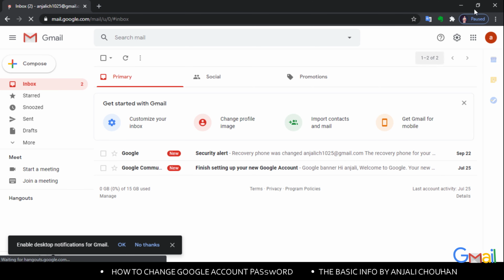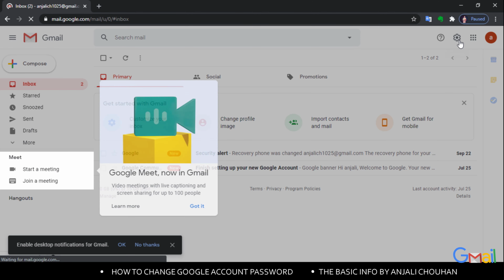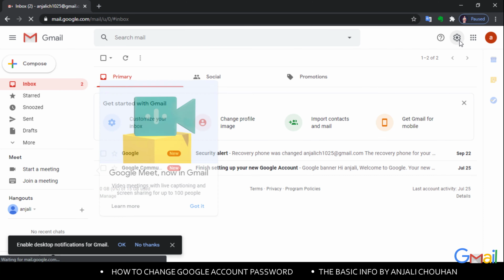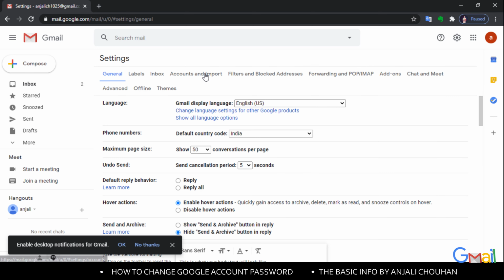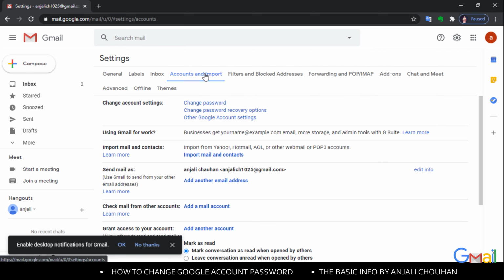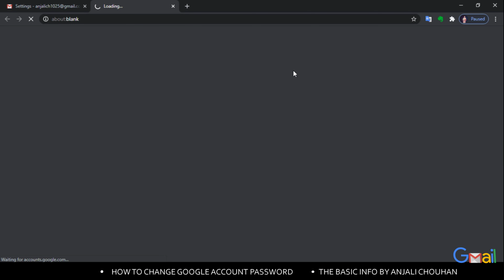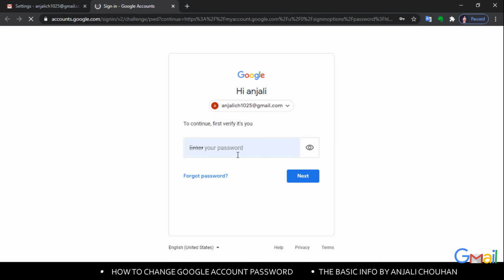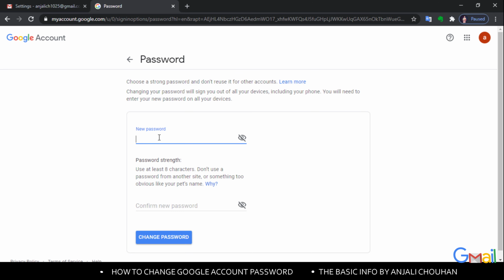HOW TO CHANGE OR RESET YOUR GOOGLE OR GMAIL ACCOUNT PASSWORD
THIS VIDEO DEMONSTRATE HOW TO CHANGE YOUR GOOGLE OR GMAIL ACCOUNT PASSWORD,

THERE MIGHT BE SCENERIOS WHERE YOU WANT TO CHANGE THE PASSWORD FOR SECURITY REASONE OR BEST PRACTICE.

BELOW ARE THE STEPS TO CHANGE PASSWORD.

Table of Contents:

00:00 - Introduction
00:12 - HOW TO CHNAGE GMAIL ACCOUNT PASSWORD
00:23 - OPEN GMAIL.COM
00:35 - CLICK ON GEAR BOX OR SETTING
00:44 - NAVIGATE TO ACCOUNT
00:55 - LOGIN TO GMAIL AGAIN
01:03 - ENTER NEW PASSWORD AND VERIFY AGAIN
01:16 - PASSWORD IS CHANGED
01:25 - Marker 12